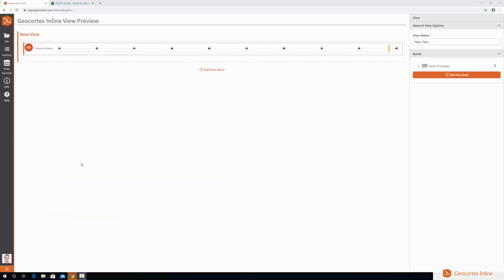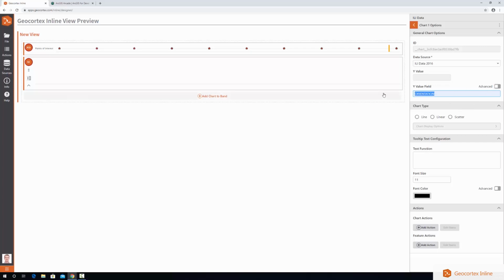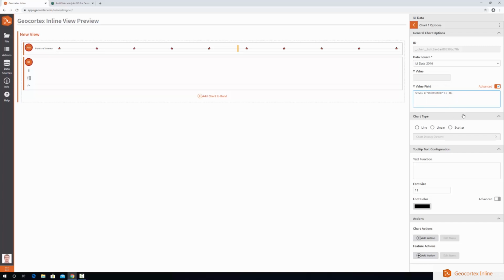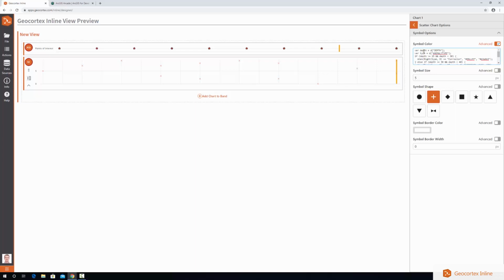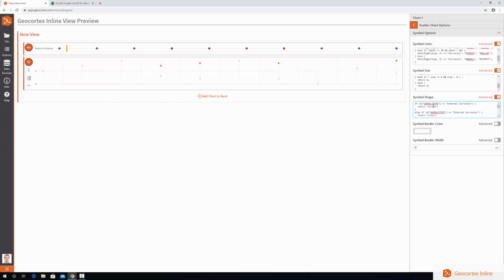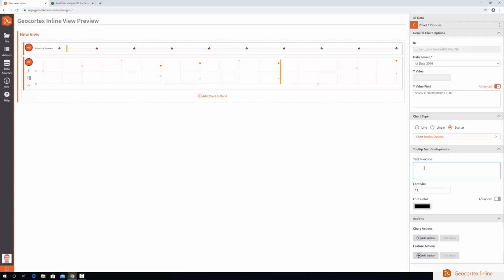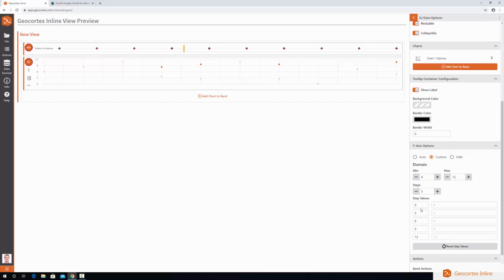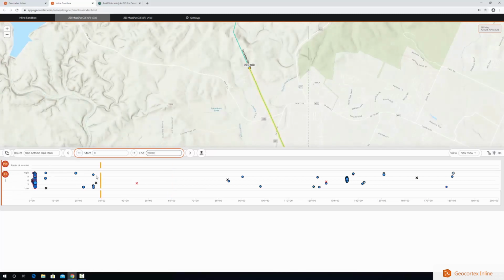A deeper dive on advanced View Designer configuration [Geocortex Tech Tip]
In this Geocortex Tech Tip, we give you a deeper dive on advanced view configuration in the Geocortex Inline Designer.